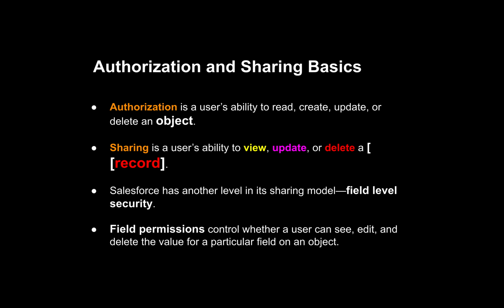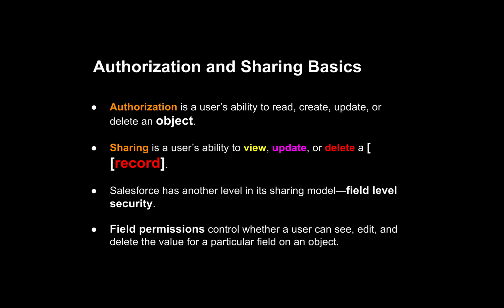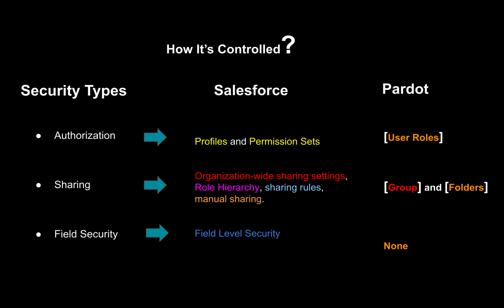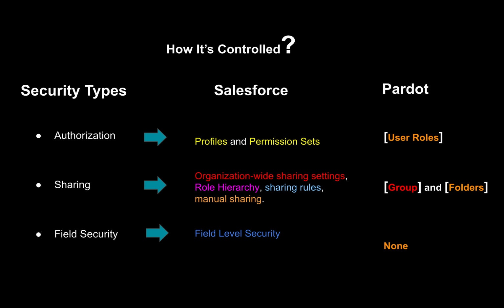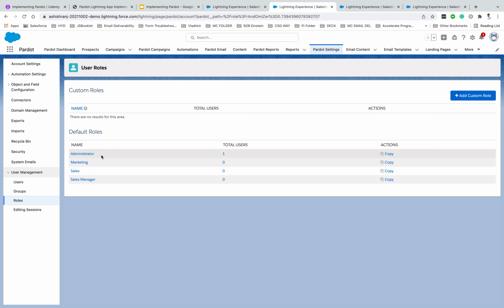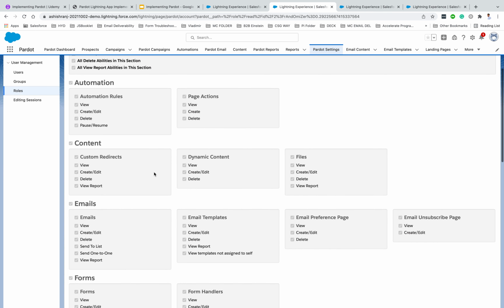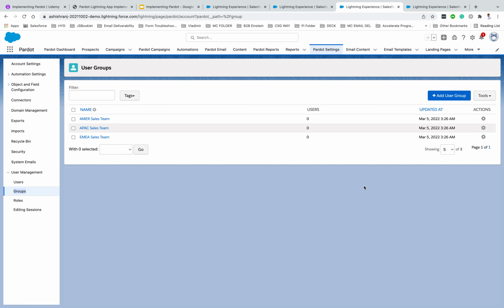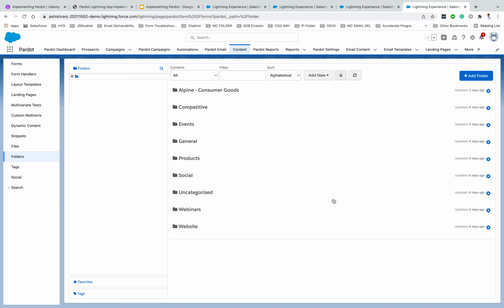Authorization and Sharing in Pardot.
This video will help you understand the basics of authorization and sharing in Pardot.

How to manage the access and visibility in Pardot?